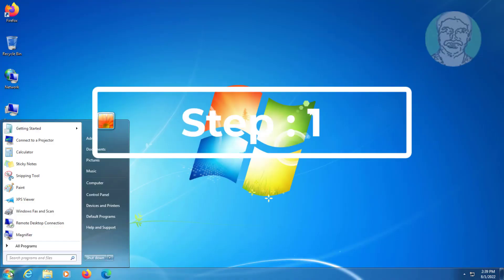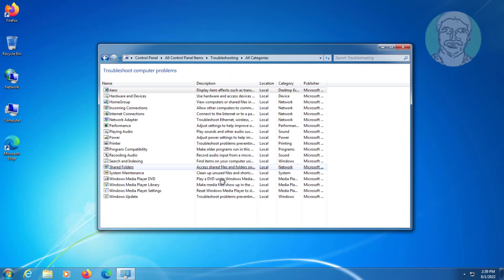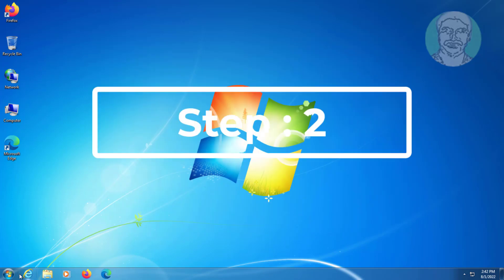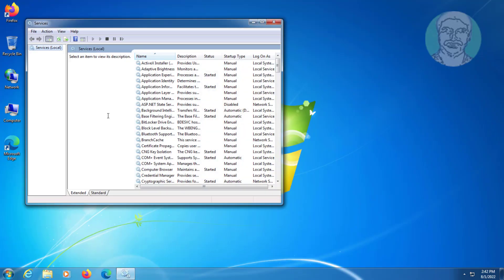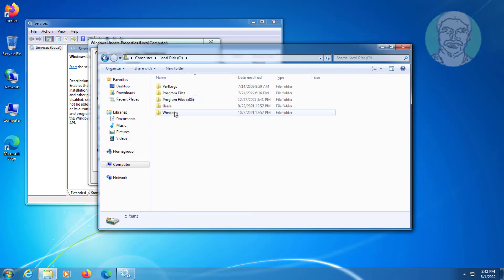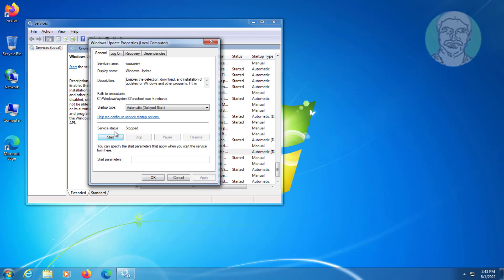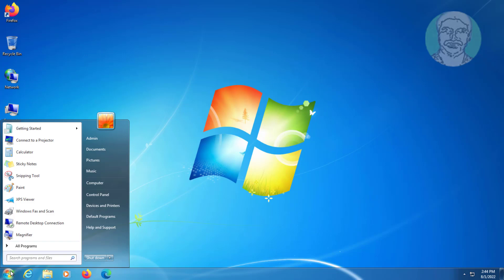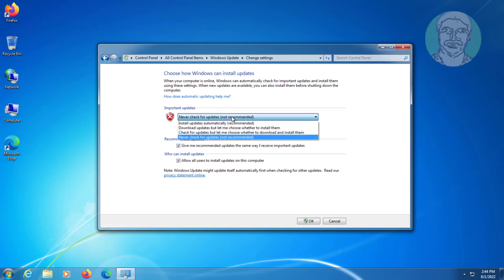Fix Windows Update Error In Windows 7 | How To Solve Windows 7 Update Problem [FIXED]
This Tutorial Helps to Fix Windows Update Error In Windows 7 | How To Solve Windows 7 Update Problem [FIXED]

00:00 Intro
00:08 Step 1 - Troubleshooting
00:51 Step 2 - Rename SoftwareDistribution Folder
01:48 Step 3 - Change Update Settings
02:30 Closing